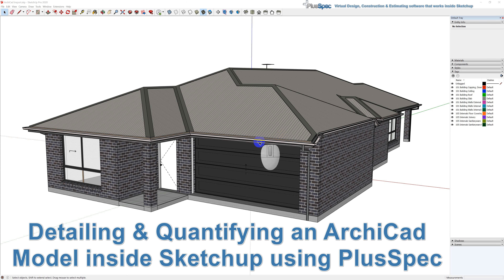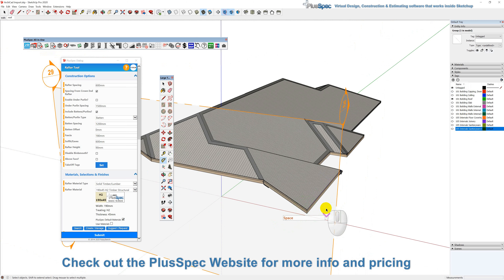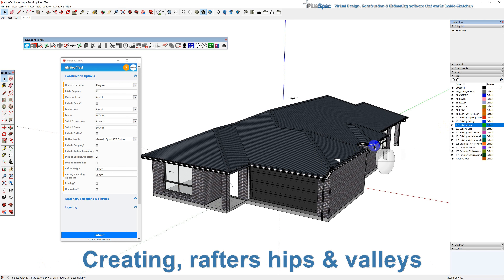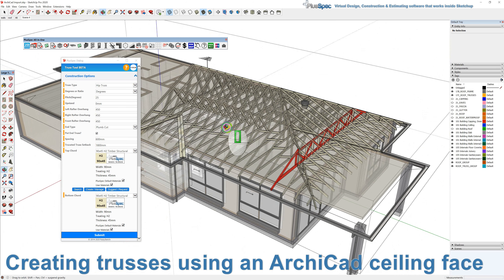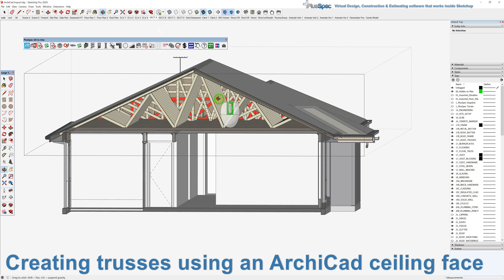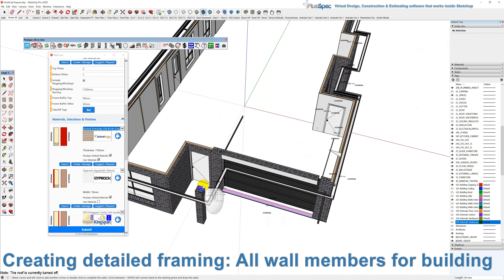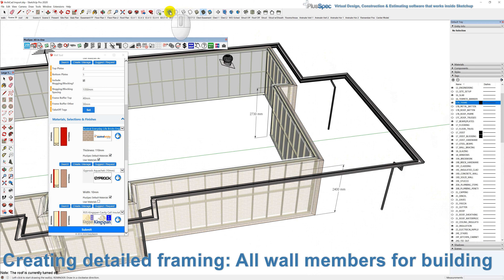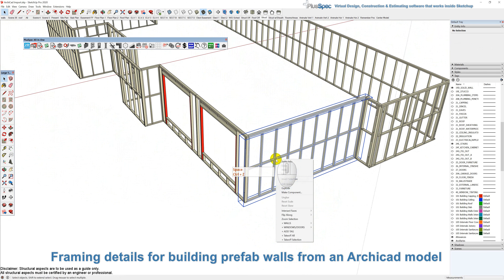Adding frame work studs, plates and trusses to an ArchiCad Model using Sketchup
0:00 Opening, navigation, preparation and control of an Archicad model inside Sketchup
1:17 Creating a roof for rafter or truss creation from an Archicad ceiling
7:12 Creating trusses using an ArchiCad ceiling face
11:55 Creating detailed framing in an Archicad created model: All wall members for building a framed wall
17:30 Creating an itemized BOQ with order & cut lengths
19:30 Framing details for building prefab walls from an Archicad model
20:55 Export from Sketchup back to Archicad

Using the beam tool in ArchiCad is really slow and repetitive, this video shows how to detail your Archicad model in Sketchup using the new version of  PlusSpec called PlusDesignBuild.
Frames, Plates, trusses, headers, studs, junctions and blocking and also how to quantify or estimate the result into cut and order lengths
The tutorial Shows